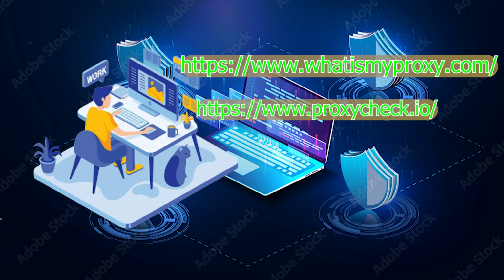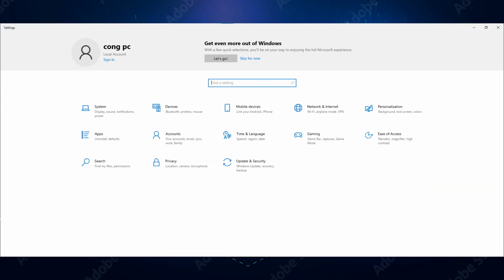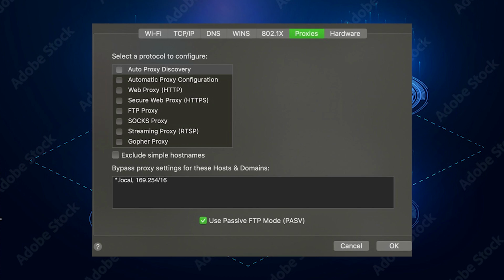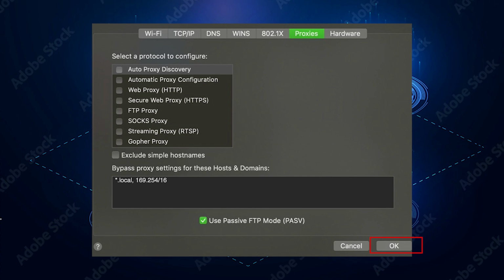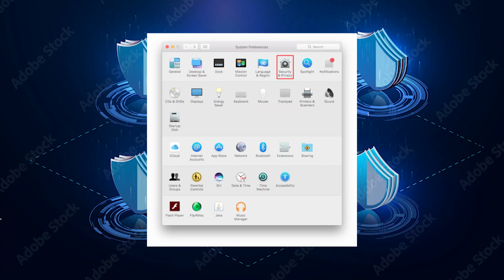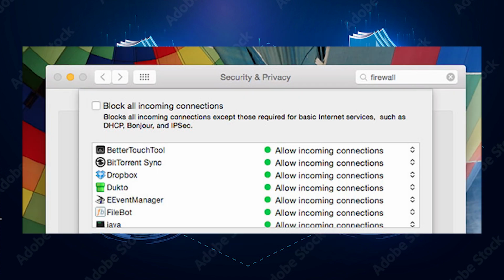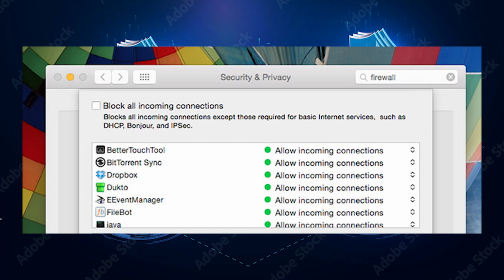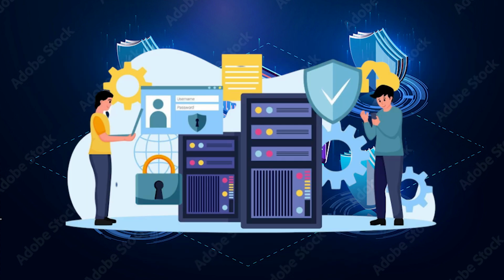How to Quickly and Accurately Check Proxy and Firewall | Hidemium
In the context of rapidly advancing technology, mastering how to check Proxy and Firewall settings is crucial for protecting personal information and optimizing web browsing experiences. Let’s explore simple methods for checking Proxy and Firewall through detailed instructions in this article.